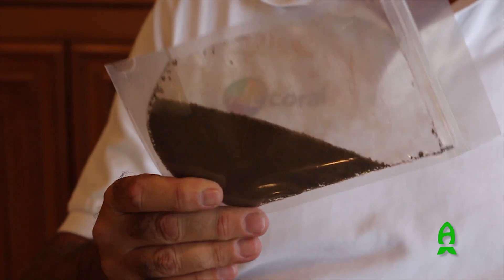Reef2Reef Tv Episode 3 : Phosphates!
Today we go on a different route from our tank show off to bring an educational video. We have Mark Esquenazi of ME Coral to discuss anything and everything about phosphate. How important it is to keep this level in check to have successful and thrving reef aquarium.